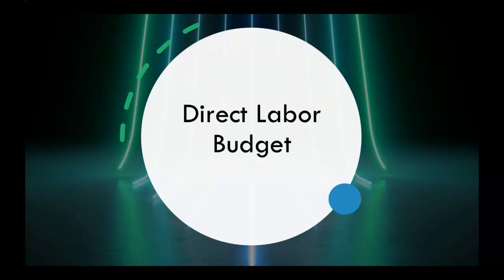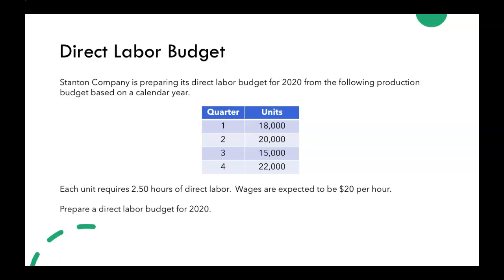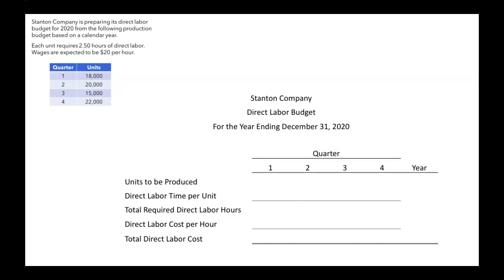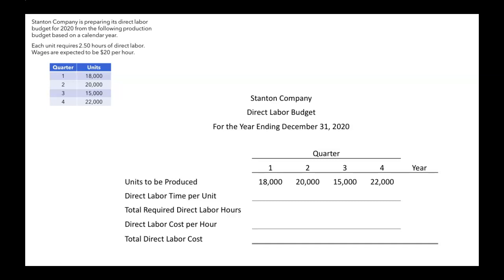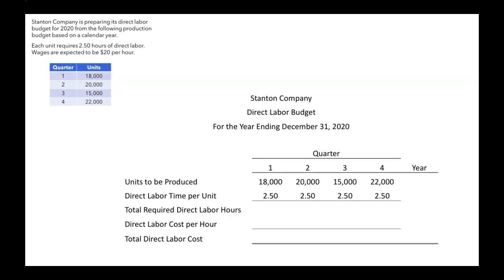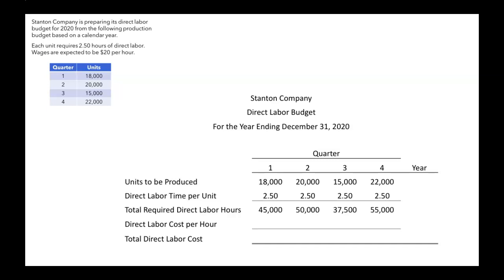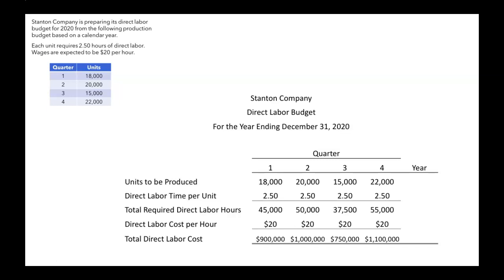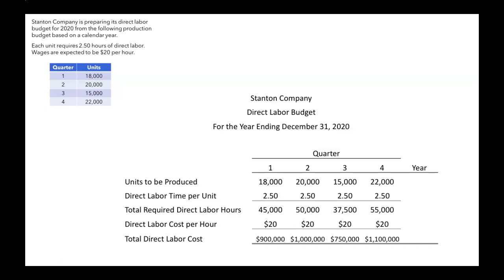How to Prepare a Direct Labor Budget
Reviewing how to prepare a direct labor budget to find total direct labor cost.